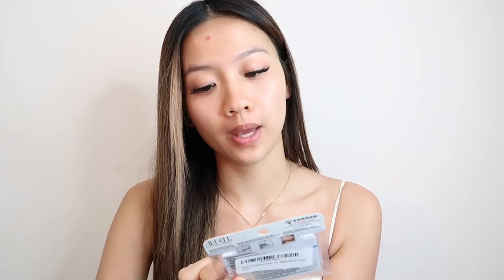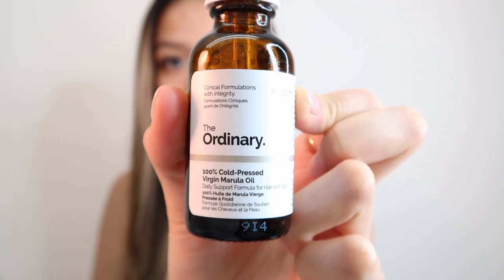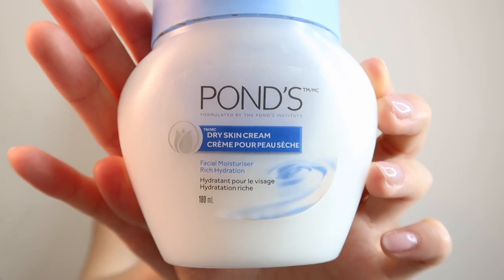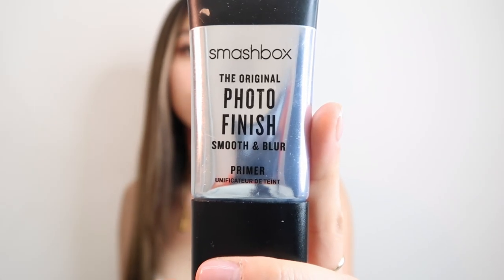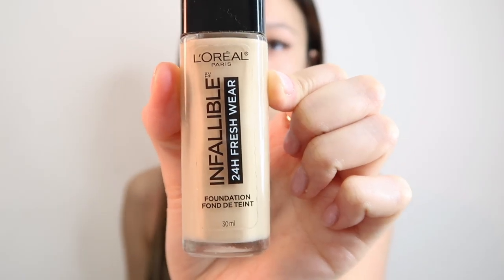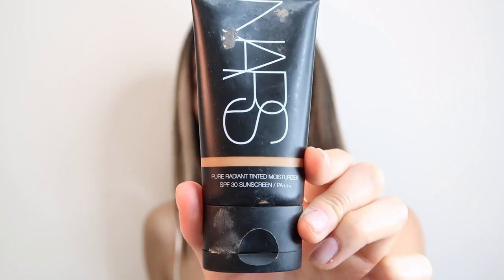MY EVERYDAY MAKEUP ROUTINE | Colleen Ho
In today's video, I show you guys how I do my makeup on a regular basis. This has been highly requested so I hope you guys enjoy watching! ✨
Stay in touch with me!

Products used:
Ordinary Virgin Cold-Pressed Marula Oil
Nars Natural Radiant Long-wear - Santa Fe
L'oreal Infallible Fresh Wear 24Hr Foundation - Linen
Maybelline FitMe concealer - Light
Elf 16Hr Camo Concealer - Medium Sand
Huda Beauty Tantour Cream Contour - Fair
Huda Beauty Easy Bake setting powder - Pound Cake
Milani Silky Matte Bronzer - Sun Tan
L'oreal Brow Stylist Definer - Brunette or Dark Brunette
Benefit 24hr Brow Setter - Clear
Mac Sheertone Blush - Gingerly
Tarte Amazonian Clay 12hr Blush - Magic
(Alternative Blushes):
- Tarte Amazonian Clay blush in Frisque and Dollface

- Colleen ଘ(੭*ˊᵕˋ)੭* ̀ˋ